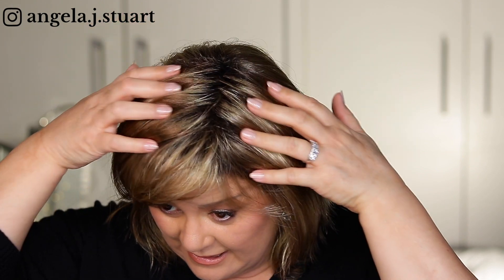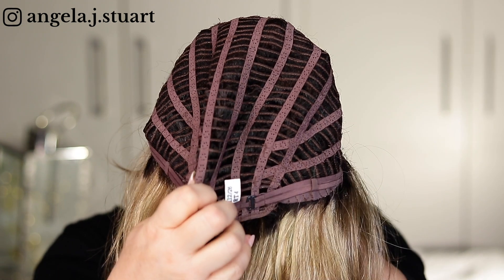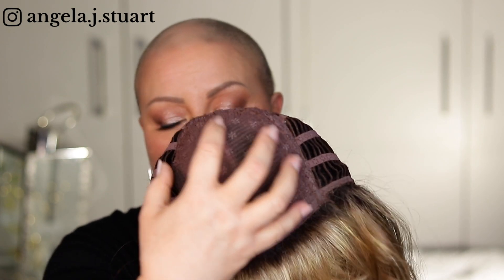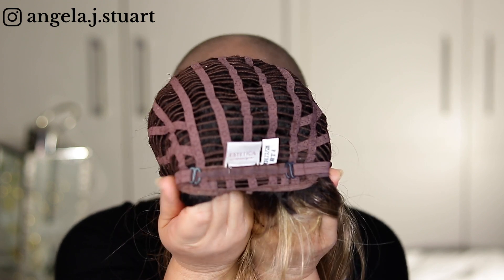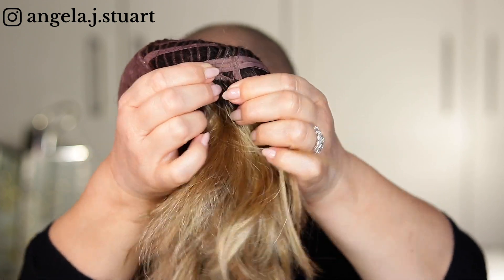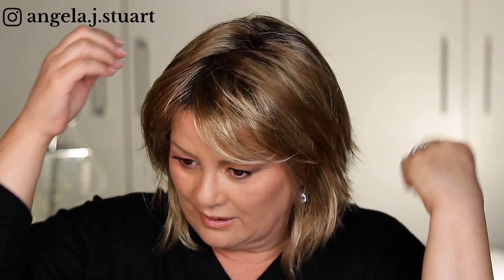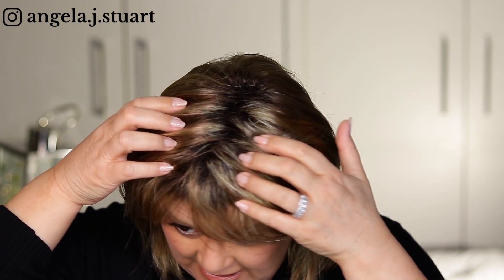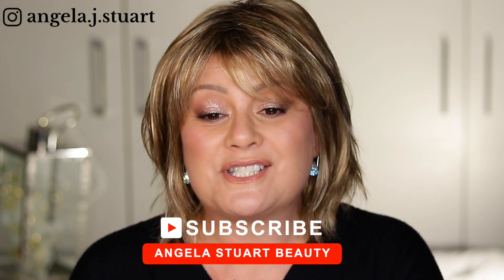Estetica Jones Wig review | RH12/26 RT4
You may also enjoy the following videos:

Makeup Tips | How To videos for the Beginner | Mature Aging Skin Makeup Tutorials

A go-to brand for me when looking for affordable skincare that addresses anti-aging and pigmentation.

For beautiful handcrafted jewellery as worn in some videos:
They offer 60 days return policy and one year warranty, worldwide shipping!

All products featured were purchased with my own money unless otherwise stated and all opinions expressed are genuine and my own. It does not affect the price of the item or my opinion. I do my best to share where I purchase items or find as similar as I can to a product I have purchased in the past and is no longer available. If you choose to use my links, thank you!

My name is Ange, I am a mature chick from New Zealand and I have created my channel in order to reach out to others who love the world of beauty as much as I do.  My videos are mainly beauty related to makeup, skincare and other aspects of my life that may interest you and all aimed at mature women - women over 50.  As well as loving beauty I am drawn to anything that sparkles, a desire to travel more and I love shoes (a lot).

On this channel, you will find reviews, tutorials with high end and luxury makeup,  tutorials for mature skin, hooded eyes and mature eyes and reviews on skincare for mature skin that offer anti-aging benefits.

Filming Gear

Canon Digital SLR Camera Body [EOS 80D] and EF-S 18-135mm f/3.5-5.6 Image Stabilization USM Lens with 24.2 Megapixel (APS-C) CMOS Sensor and Dual Pixel CMOS AF (Black)
Accessory Bundle

Canon EOS 80D Video Creator Kit with EF-S 18-135mm is USM Lens, Rode Microphone, Power Zoom Adapter, Lexar 64GB U3 Memory Card, LED Light Kit and Accessory Bundle